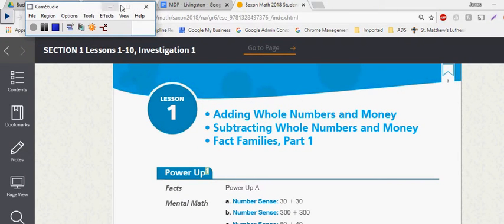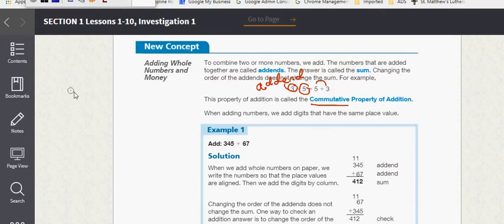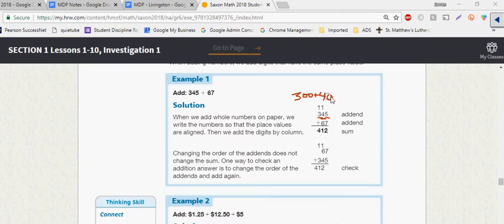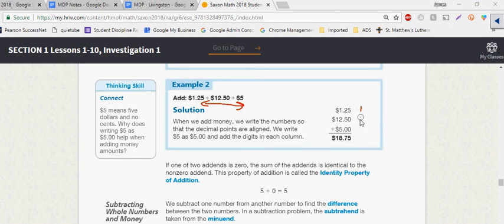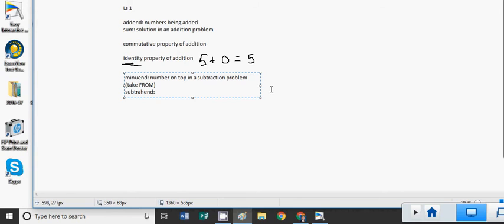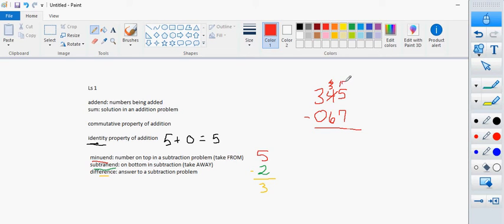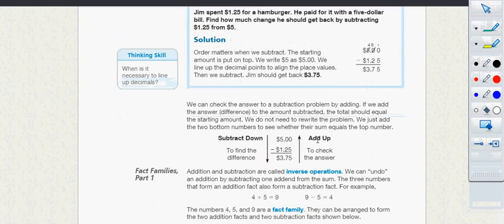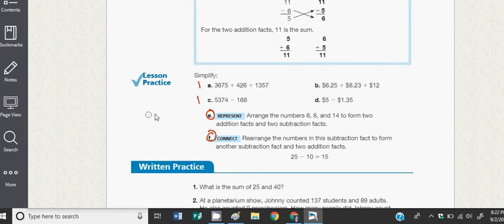Adding & Subtracting Whole Numbers & Money // Fact Families - Saxon Math 2018 Course 1 Lesson 1